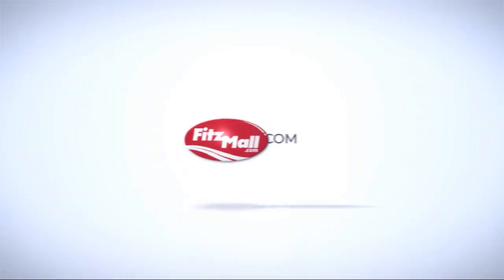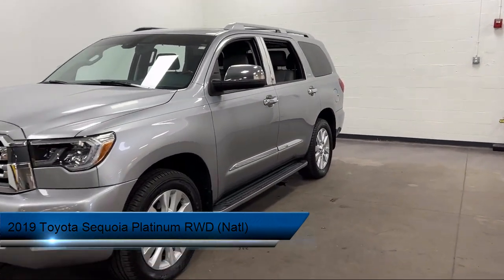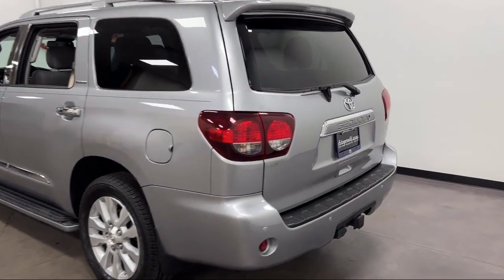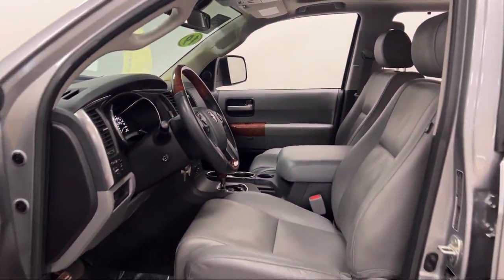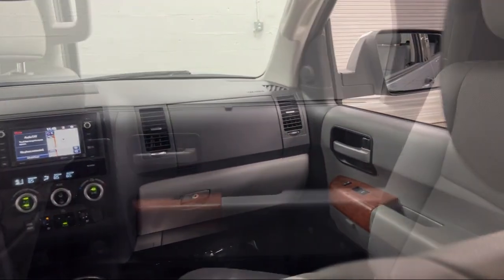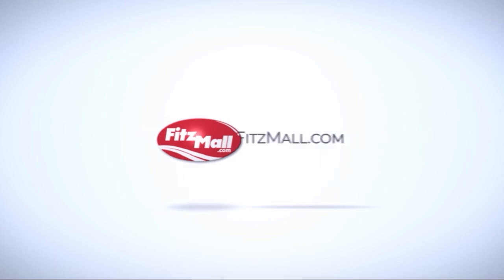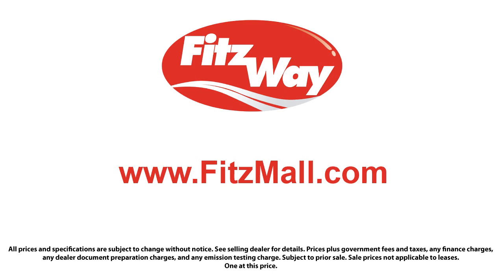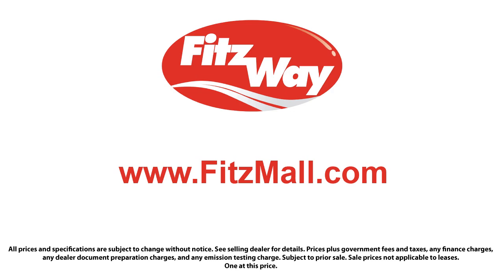2019 Toyota Sequoia Platinum RWD (Natl) Rockville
2019 Toyota Sequoia Platinum RWD (Natl) - Stock Number: G237613A - VIN: 5TDYY5G15KS072500.